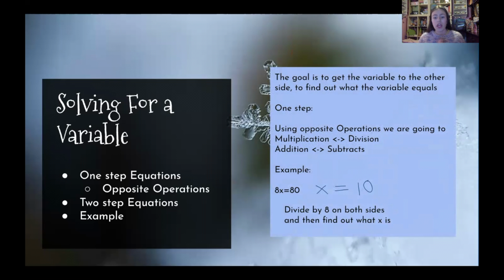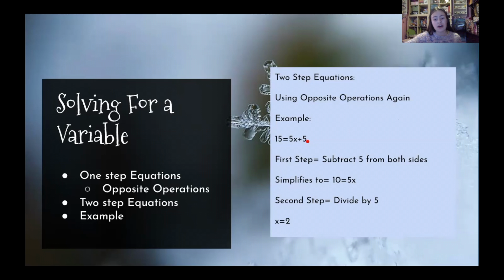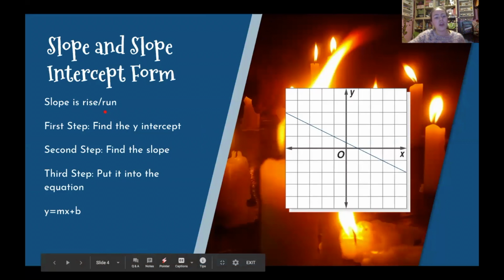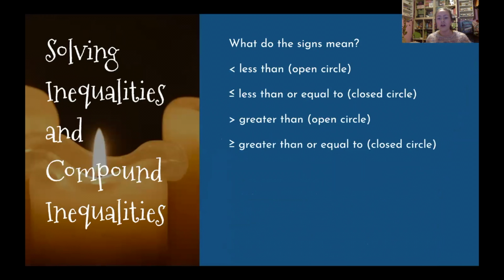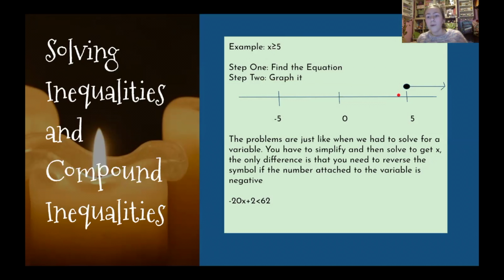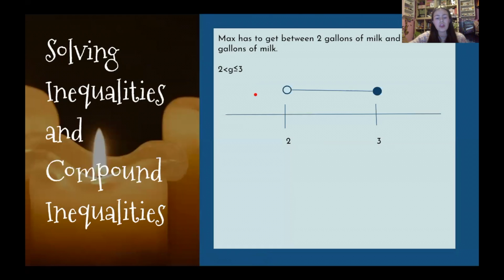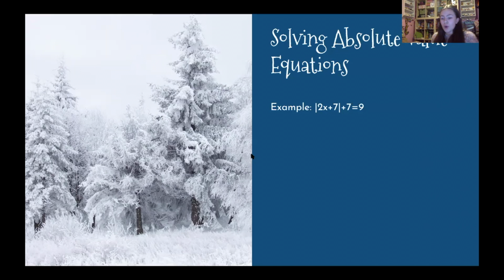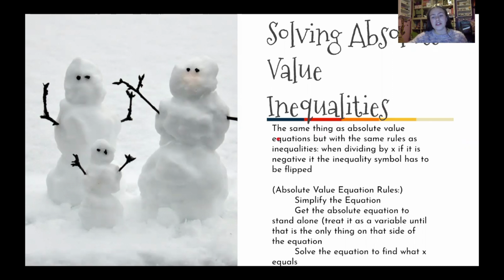Snow Themed Explanation of Equations and Inequalities | ✨ Student to Student✨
Very long but helpful video to explain equations and inequalities. This took me 5 hours... so I hope it's good... also took a few hours to upload...

Time stamps
0:00 Intro
1:26 Solving for a Variable
5:48 Slope and Slope Intercept Form
8:10 Solving Inequalities
12:00 Compound Inequalities
14:21 Solving Absolute Value Equations
16:50 Absolute Value Inequalities
18:09 Outro

Screen Capturer: Zoom
Camera: Webcam
Editing Softwere: iMovie